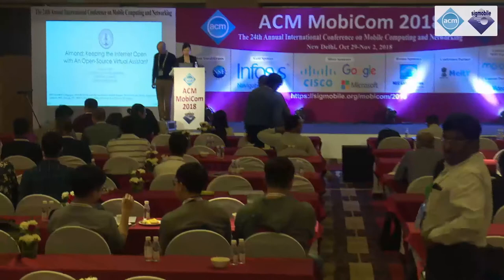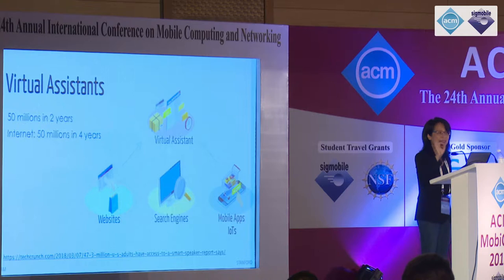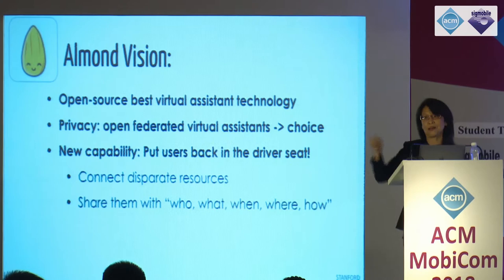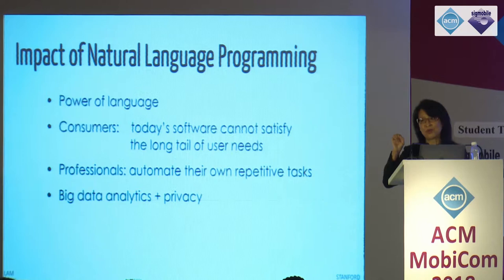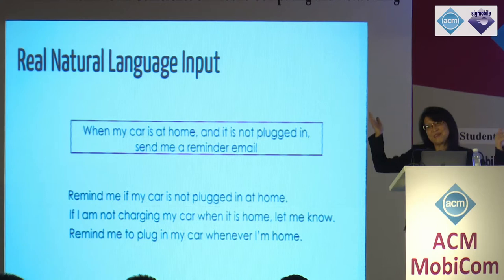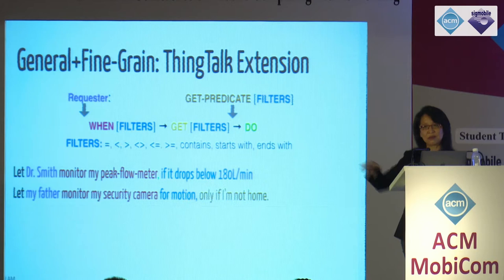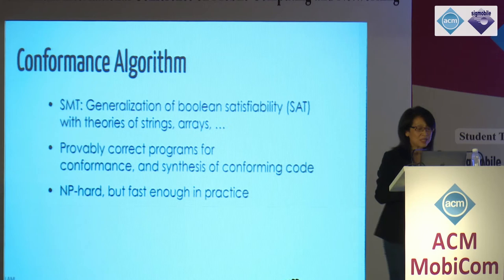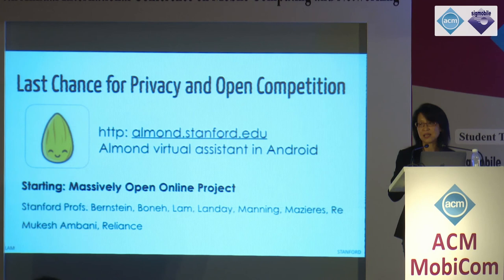MobiCom 2018 - Keynote Talk by Dr. Monical Lam, Stanford University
MobiCom 2018 - Keynote Talk: Keeping the Internet Open with an Open-Source Virtual Assistant by Dr. Monical Lam, Stanford University

MobiCom 2018, the 24th Annual International Conference on Mobile Computing and Networking